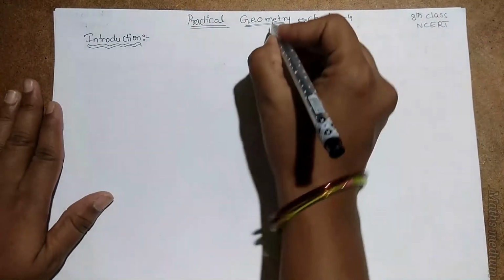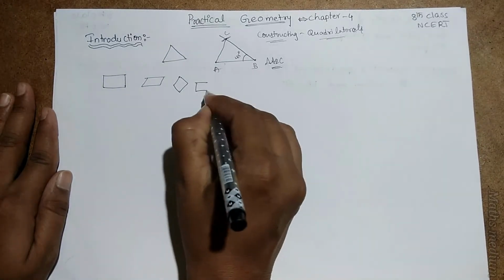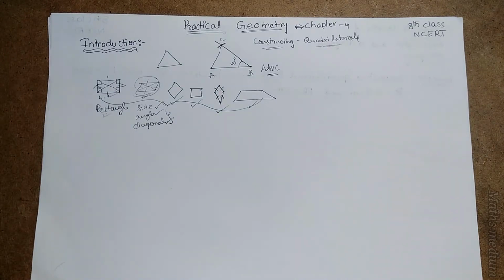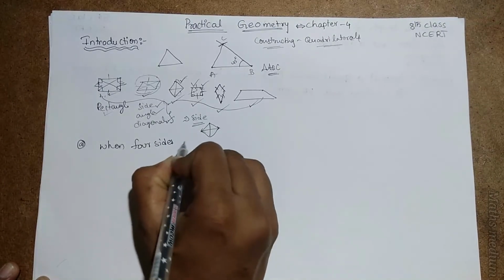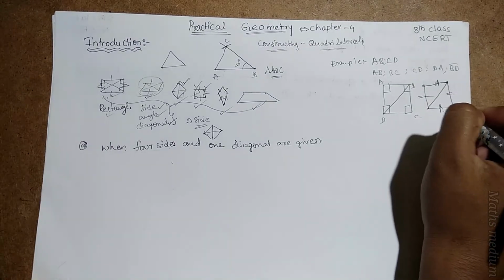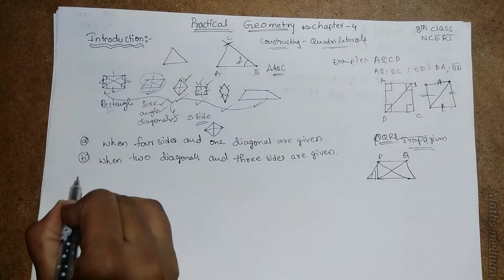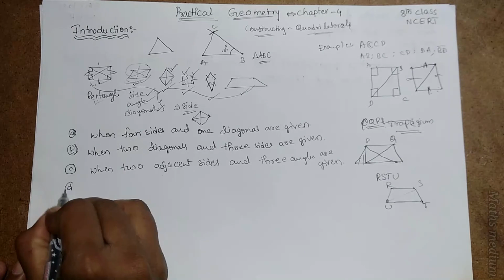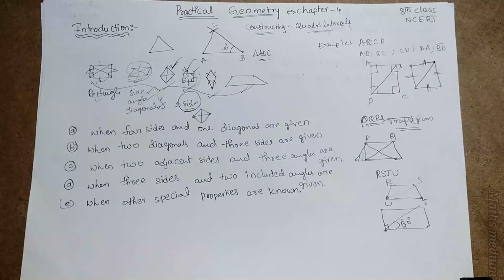Practical Geometry - Introduction / 8th class /ncert /state /cbse syllabus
Constructing a quadrilateral:
*when four sides and one diagonal are given.
*when two diagonals and three sides are given.
*when two adjacent sides and three angles are given.
*when three sides and two included angles are given.
*when other special properties are known.

This video explains you about the constructing a quadrilateral ,with given parameters.